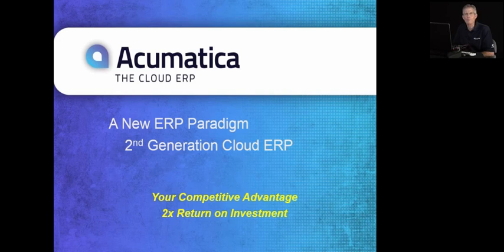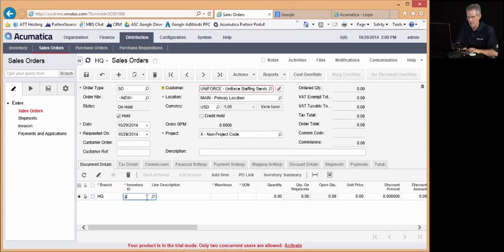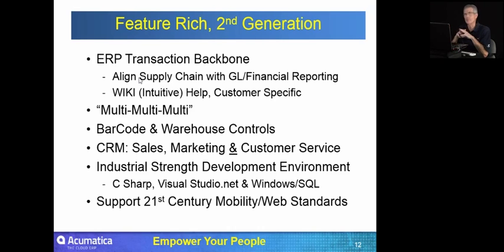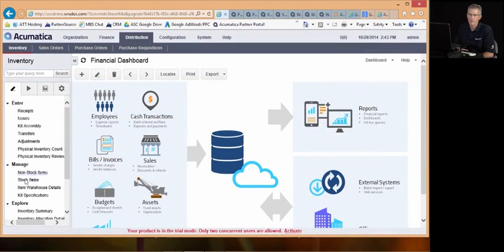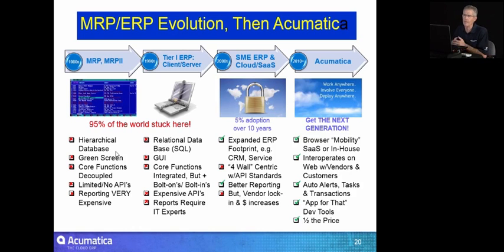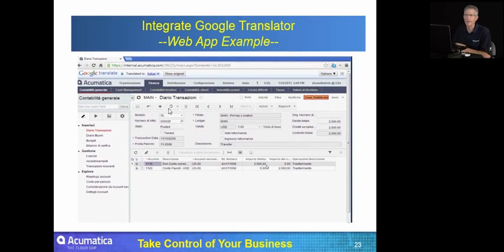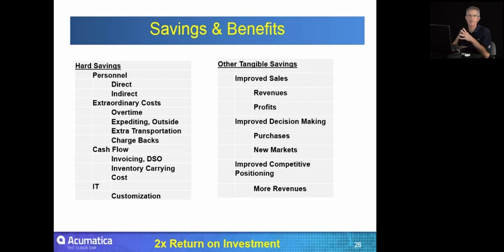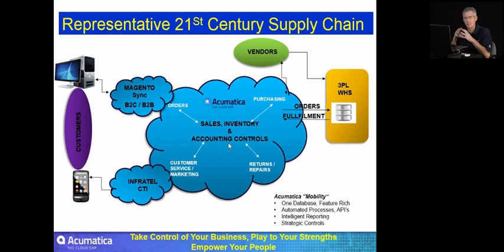Acumatica Provides Quality ERP Solutions For Half the Price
ASC's ERP Expert, Jim Carroll, demonstrates the ERP power of Acumatica.